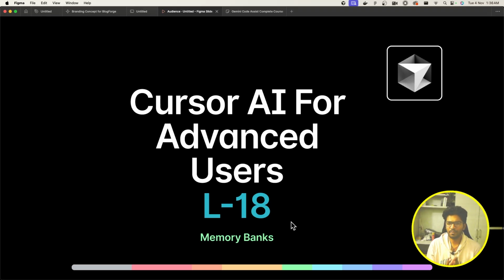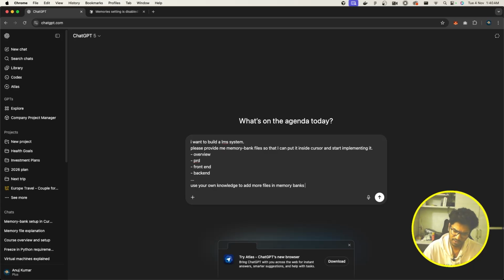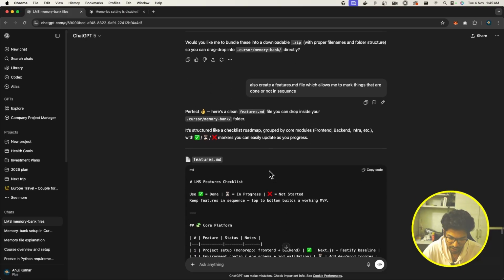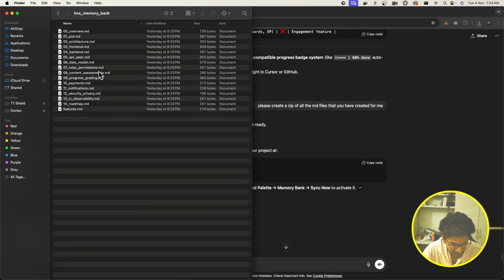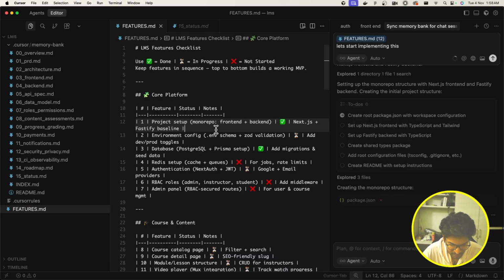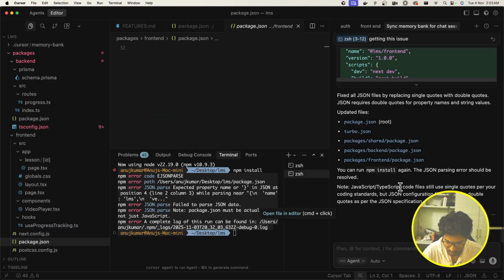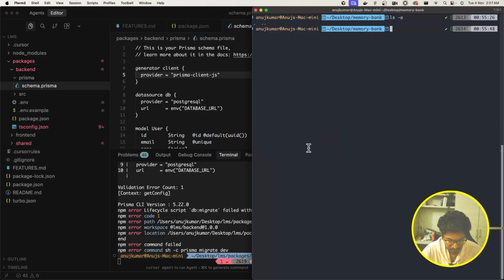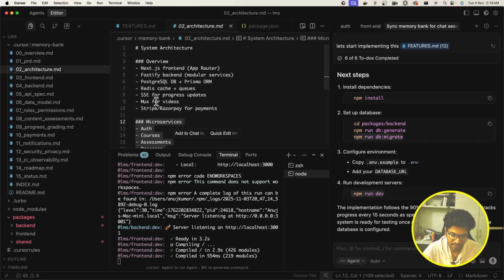L-18 | Memory Banks in Cursor AI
In this video, we’ll explore how Cursor AI’s Memory Banks can revolutionize the way you manage long-term software projects.

As projects grow, constantly reminding the AI about your app’s structure, models, and architecture can become frustrating. That’s where Memory Banks come in — they act as a persistent, high-level memory system that stores your project’s key knowledge, so Cursor always knows the context of your work.

You’ll learn:
✅ What Memory Banks are and how they differ from .cursor/rules
✅ How to create a memory bank file for your project
✅ Best practices for organizing high-level facts and architectural decisions
✅ How to make AI responses consistent, accurate, and project-aware over time

By the end of this session, you’ll know how to turn Cursor into a long-term collaborator — one that understands your project’s DNA and evolves with it.

CHAPTERS
00:00 Introduction
00:28 How noobs start app development
02:05 What is memory bank
02:57 Generate memory bank files
09:13 Why memory banks matter
10:43 Demo - Memory bank
11:45 Build LMS
26:45 Conclusion